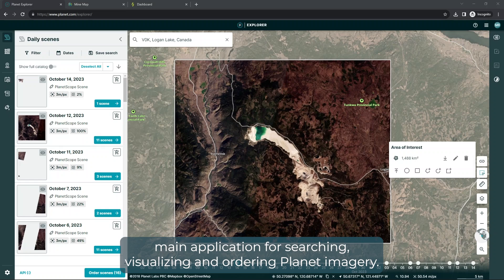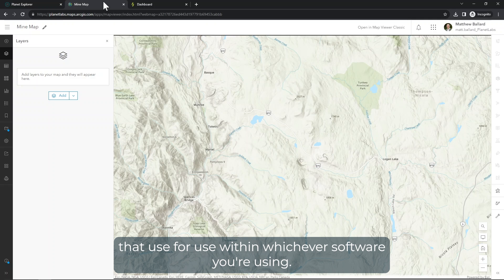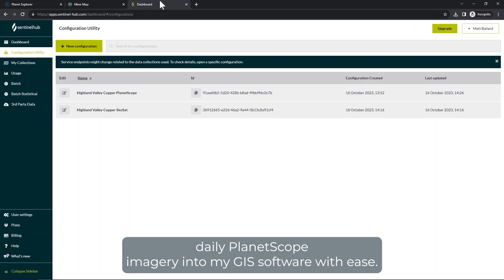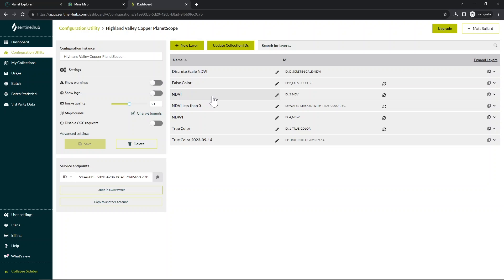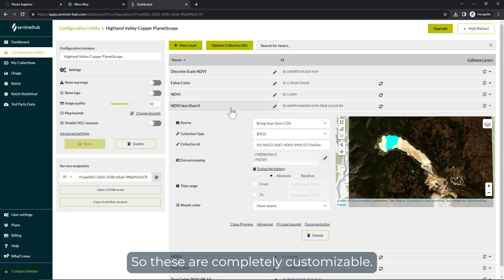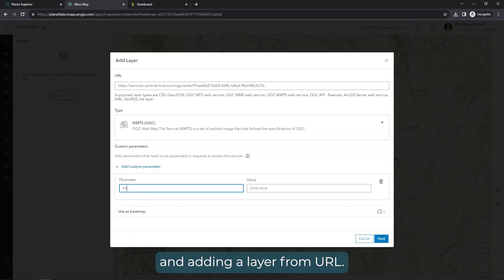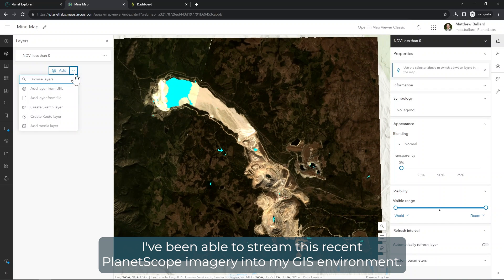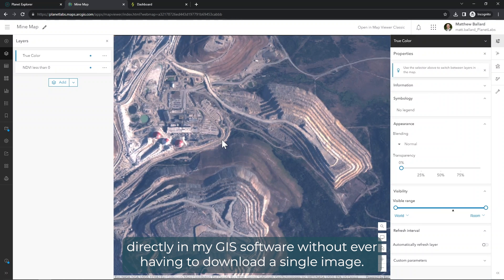Streaming Planet Daily Imagery From Sentinel Hub Into ArcGIS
This short demo shows how to customize and stream Planet imagery directly into your GIS software without ever having to download a single image – using Sentinel Hub. Learn more about Sentinel Hub pricing, packages, and capabilities now

Learn how to define an area of interest (AOI), and select near-daily PlanetScope or high-resolution SkySat satellite imagery to use. While you can always download this imagery for use in your GIS software – including ArcGIS or QGIS – this demo shows you how to use Sentinel Hub to stream imagery directly into GIS software, so you don’t need to download images.

🛰️ 🌎 Since Planet’s acquisition of Sentinel Hub in 2023, Planet customers can now manage, stream, and analyze Earth observation data from multiple satellite constellations directly into their GIS software.

Step 1:
Order imagery from Sentinel Hub

Step 2:
Configuration Utilities: Customize your data layers with NDVI, NDRE, True Color, False Color, and more.

Step 3: Copy the WMTS service URL in Sentinel Hub, and open ArcGIS Online or your GIS application of choice, and click “add layer from URL.”

Sentinel Hub Price lists available here.

Planet daily imagery is easily accessible from Sentinel Hub. With Planet Monitoring, you can observe areas of interest, discover patterns, track infrastructure, and identify changes as they happen. Unlock these insights at scale with Planet daily imagery available in Sentinel Hub's powerful cloud-based EO platform.

🔴 3.7 meter resolution
🔴 Daily imagery
🔴 Eight spectral bands
🔴 Global coverage
🔴 Deep historical archive

Learn more about how Planet Monitoring is helping individuals and businesses to make smarter, data-driven decisions.